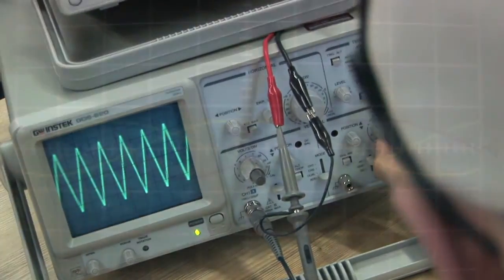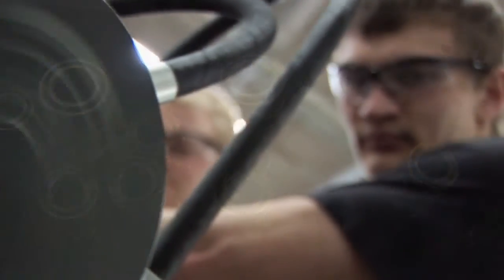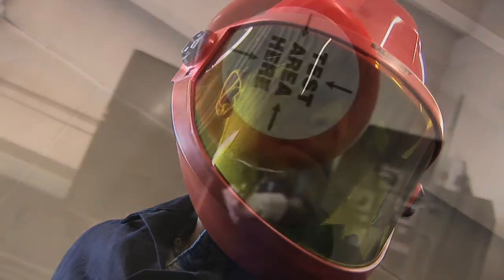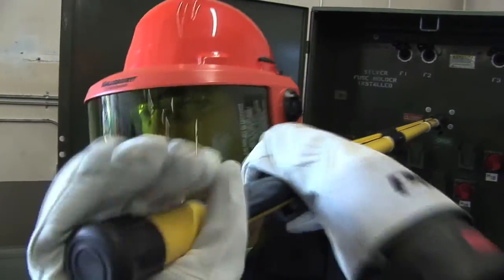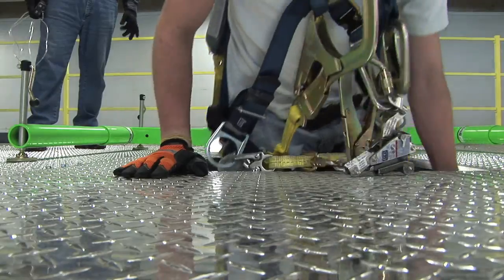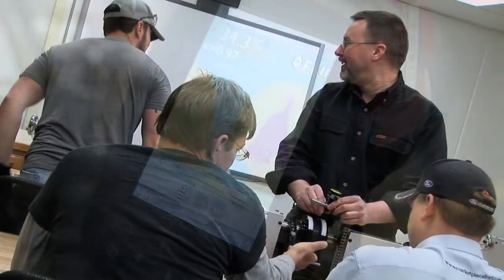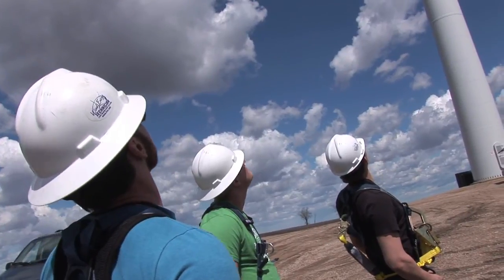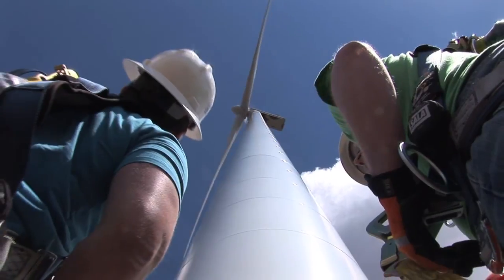lrscwindpgmvideo.mov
Wind Energy Technician program at Lake Region State College in Devils Lake, ND.